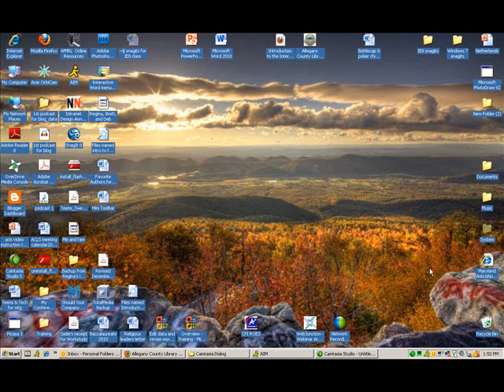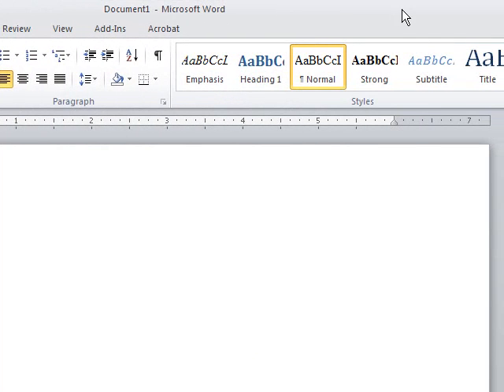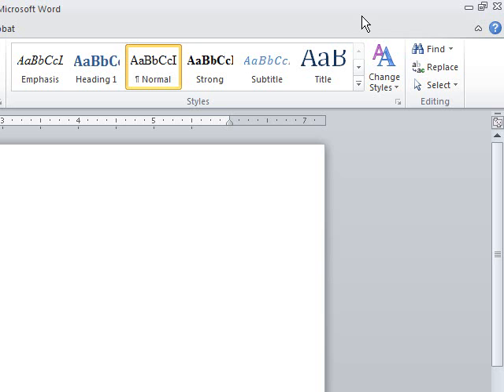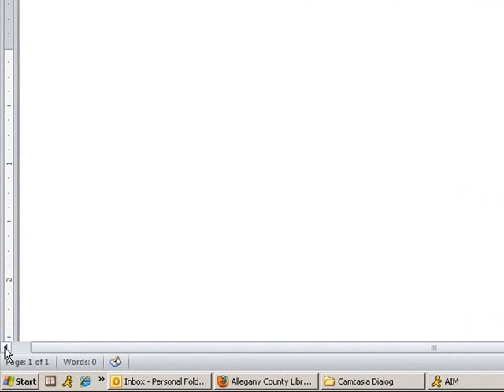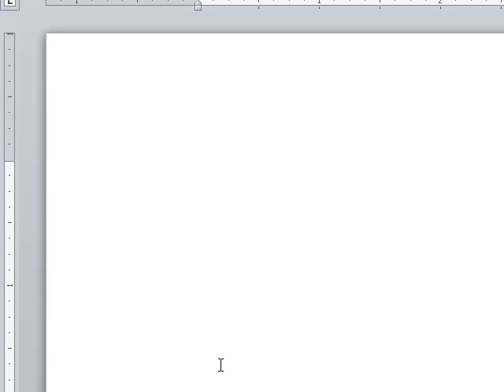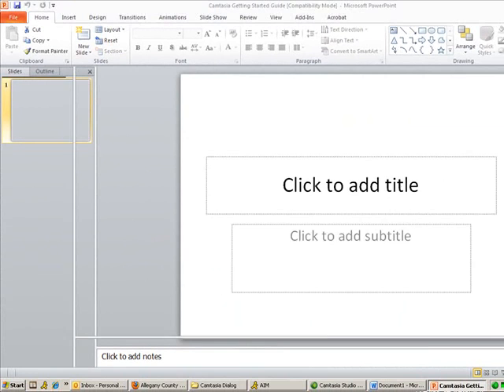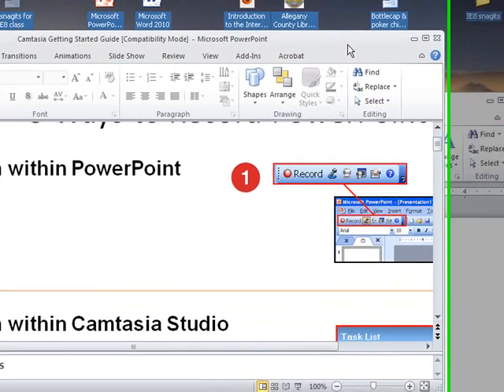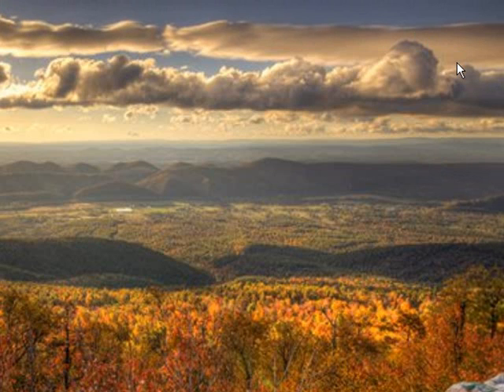Intro to the Computer, Lesson 3, Common Window Elements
There are features that are shared by many programs and operations on a computer.  This lesson will introduce learners to these common Windows elements.  Included are instructions for starting a program, as well as overviews of the title bar, menu bar, toolbars, scroll bars, and more.